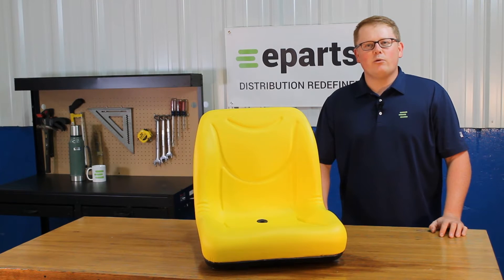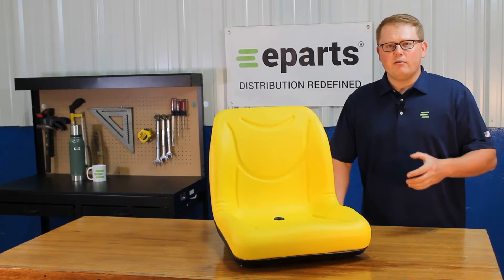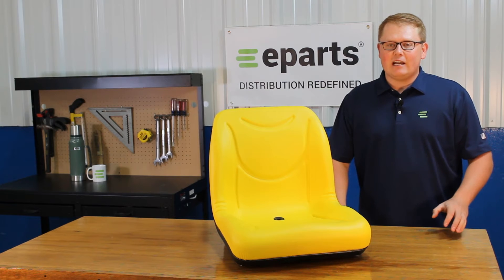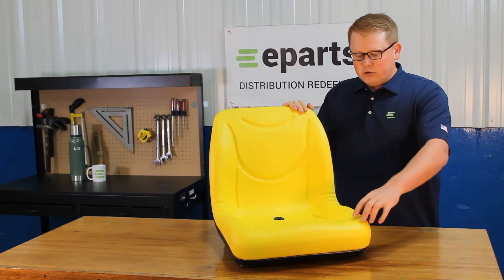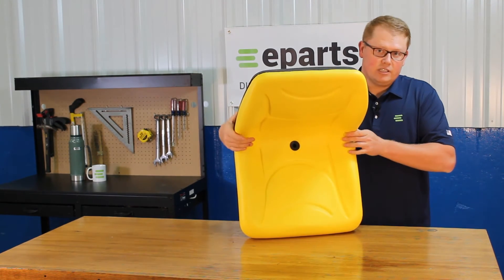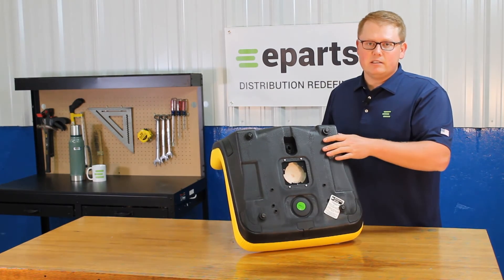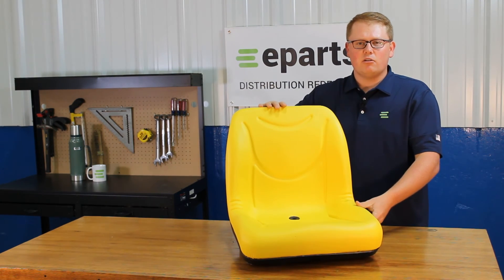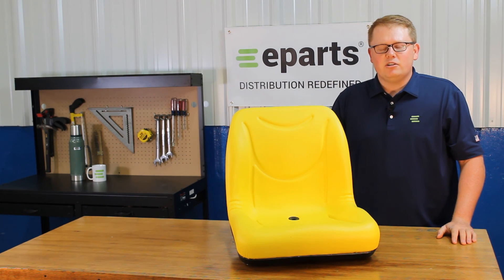Review: Seat for John Deere 4710 Tractor | eparts.shop